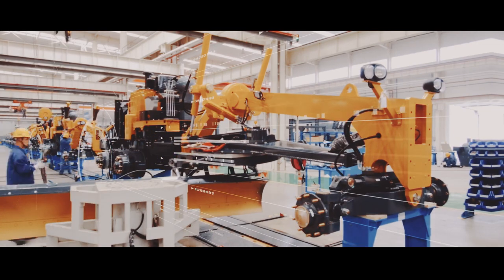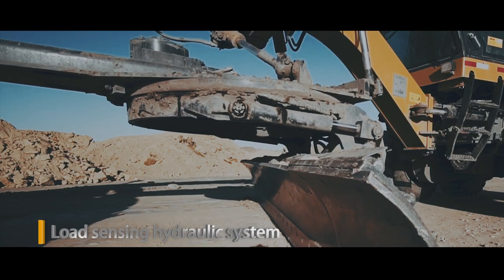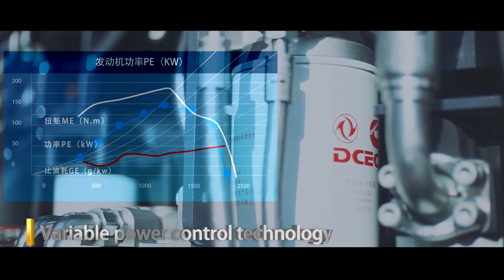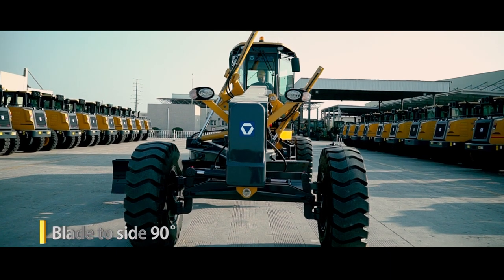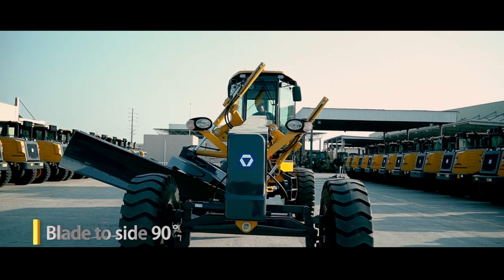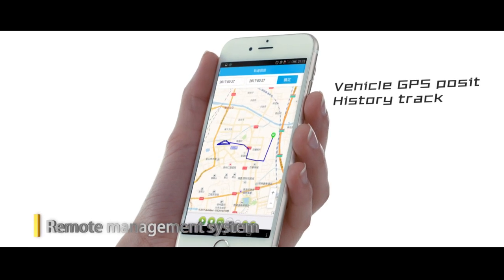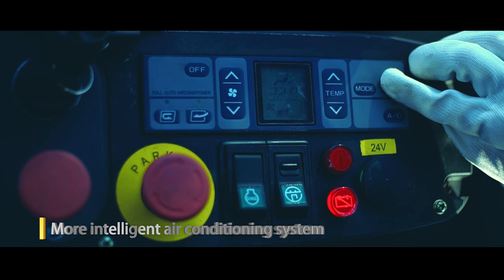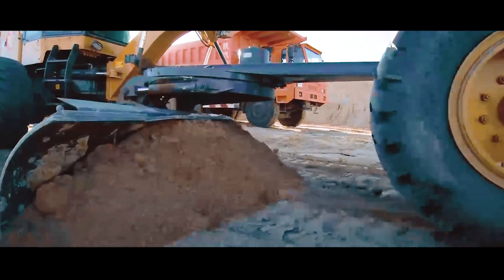XCMG New Generation 5-Series Motor Grader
XCMG offers a complete set of versatile and reliable road equipment from asphalt paving equipment, road compactors to graders. The lineup of machines is perfect for stabilizing soil, repairing deteriorated roadways and making sure the roads function perfectly.